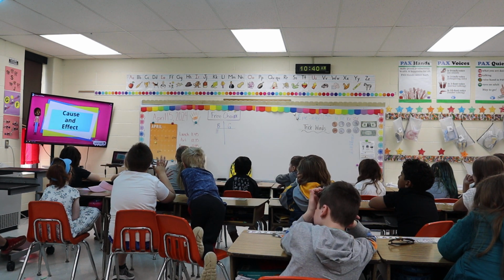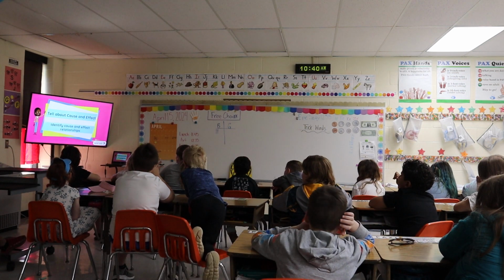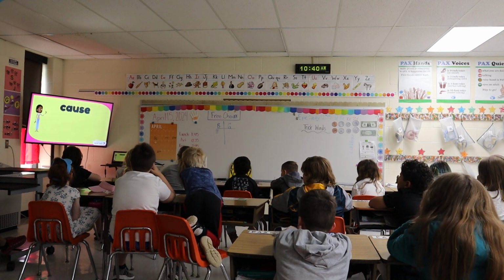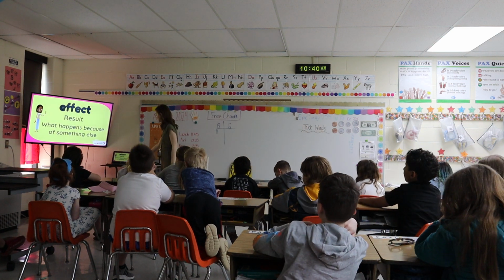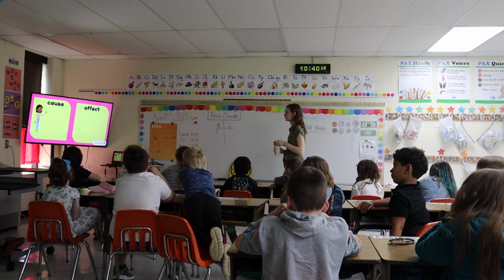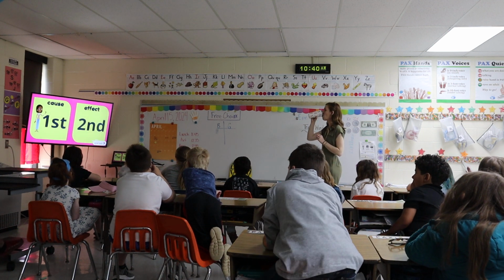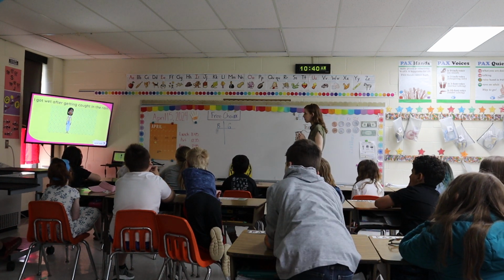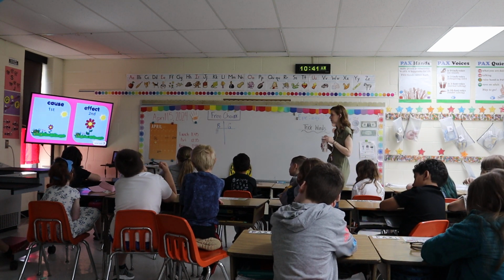Clinical Practice Evaluation3 Part 1